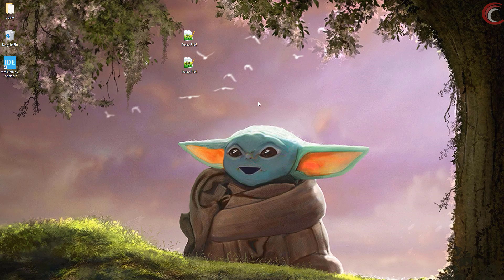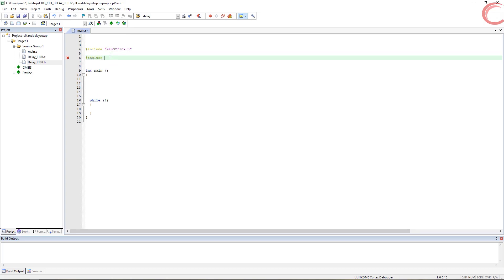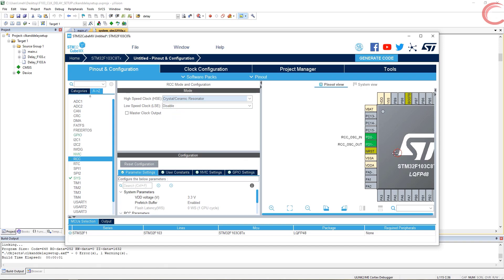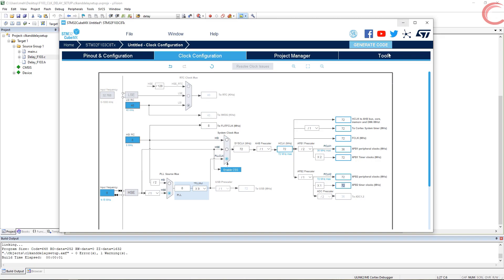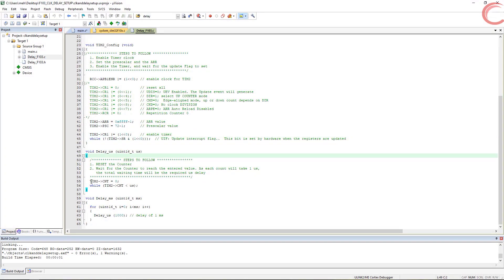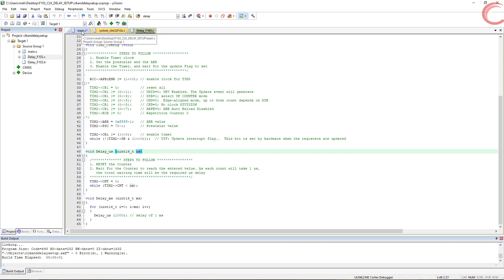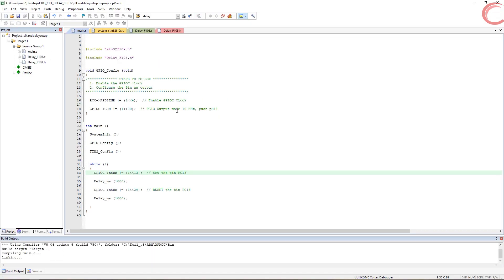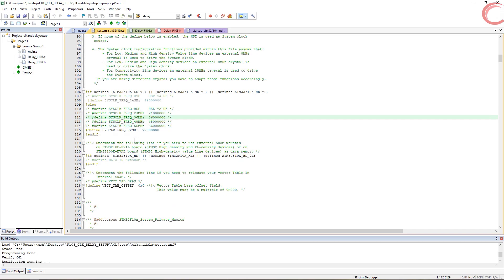#1.2 STM32F103 Clock Setup using REGISTERS || TIMER Config || GPIO Config